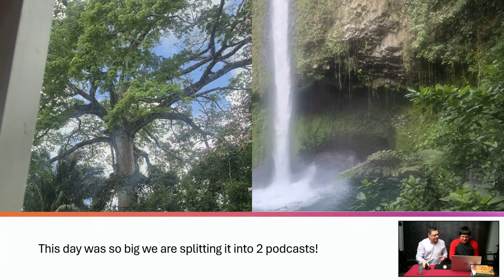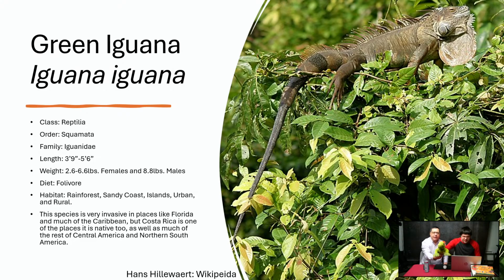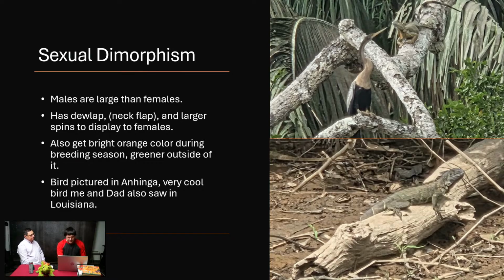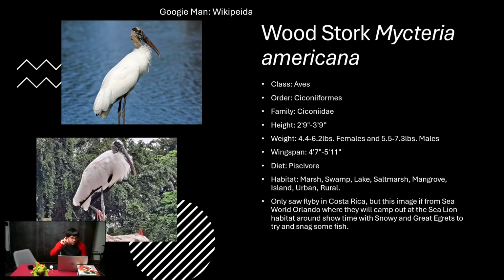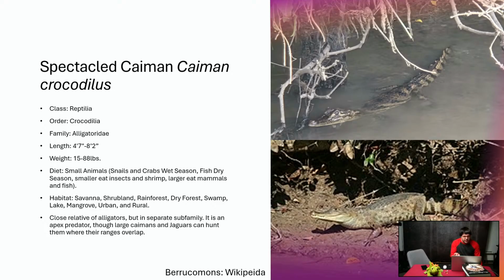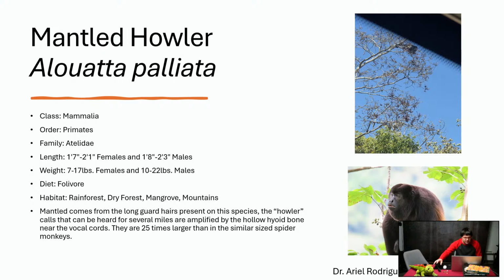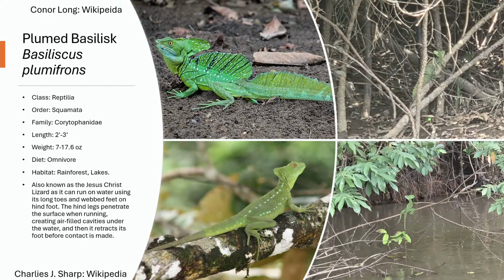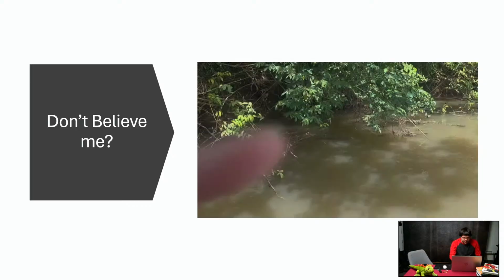Costa Rica DAY 2 | THE RIVER TOUR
Costa Rica Trip DAY 2
THE RIVER TOUR